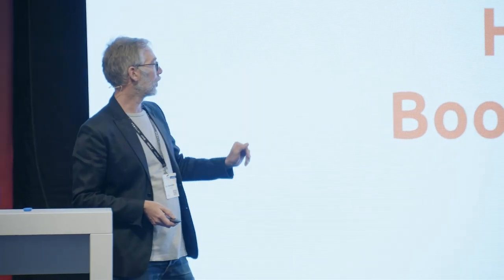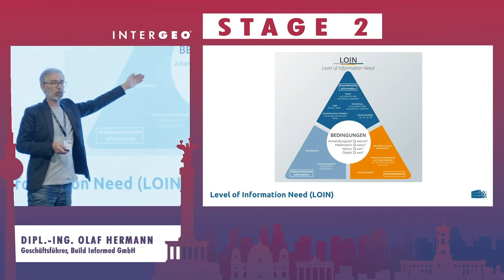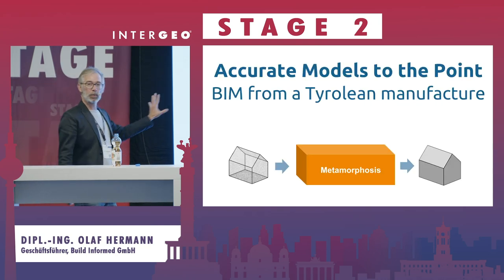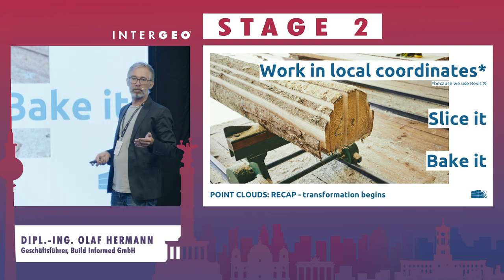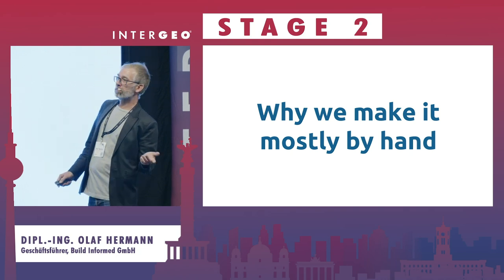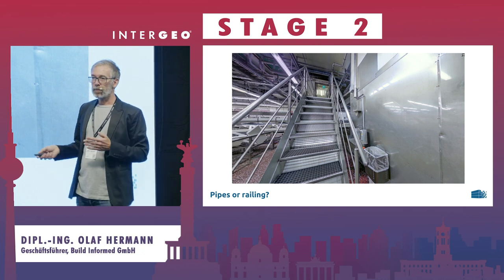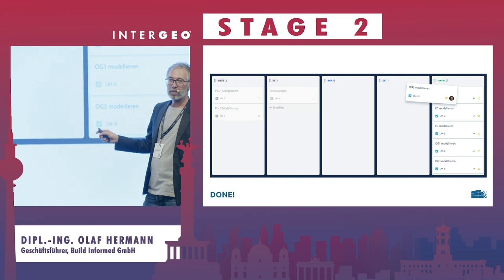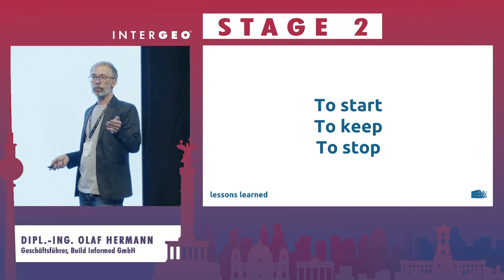DIPL.-ING. OLAF HERMANN: ACCURATE MODELS TO THE POINT - BIM FROM A TYROLEAN MANUFACTURE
DIPL.-ING. OLAF HERMANN
Build Informed GmbH, Geschäftsführer

How are BIM models actually created from surveyor measurements? And for what purpose are they later used?

Over the years, Build Informed has modeled over 1 million square meters of space - often on behalf of surveyors. The spectrum ranges across all disciplines and sizes, from single-family homes to train stations and bridges to huge food processing plants including all building equipment. We will show you our workflow and what is important in BIM modeling. Together we start with the LOIN definition for a coordinated order quality. Then we show how to bring point clouds properly into Revit and speed up with DYNAMO. And finally you will discover, why only a mixture of both manual and automated inspection processes delivers the right quality.

But we will also show you what these models are used for afterwards. The range spans from simple inventory to use in digital twins. And speaking of digital twins: We prefer to create twins by ourselves.